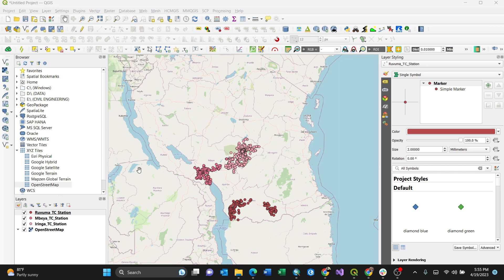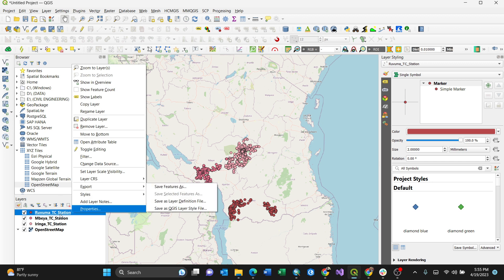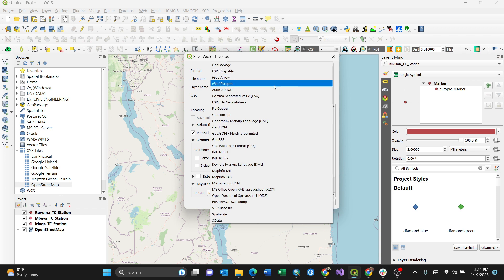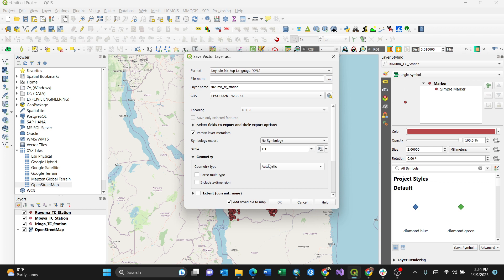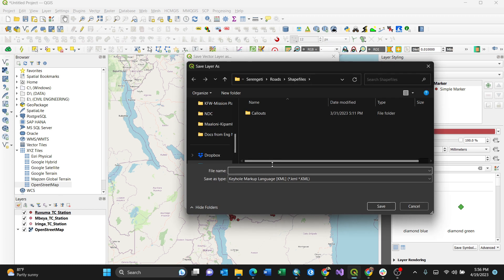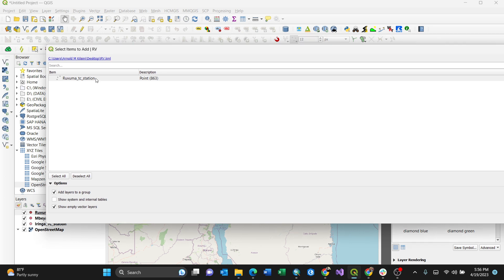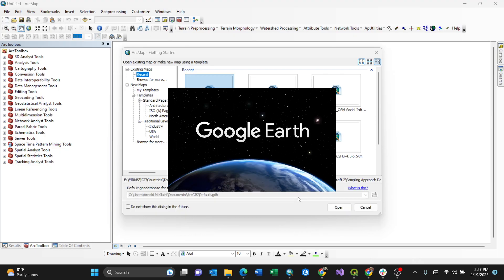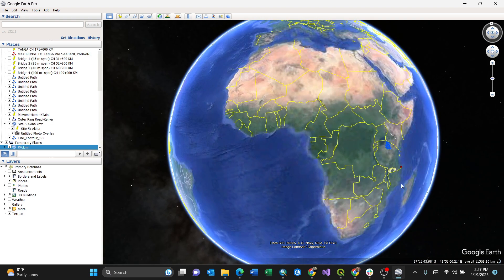Converting Shapefiles to KML using QGIS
If you want to convert shapefile to KML or KMZ Google Earth Format watch this video.